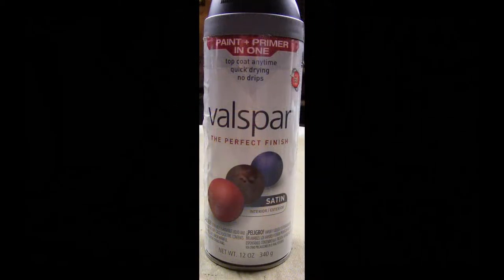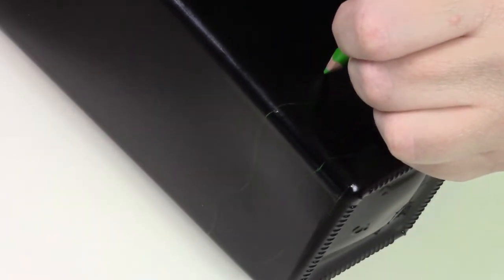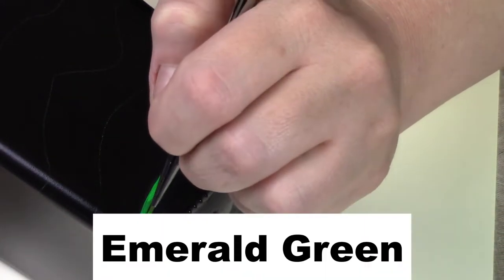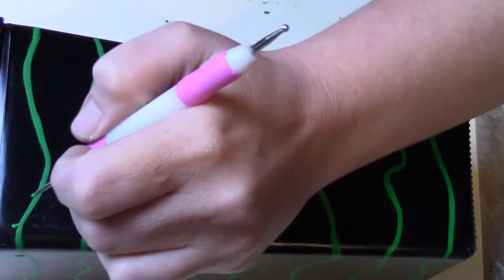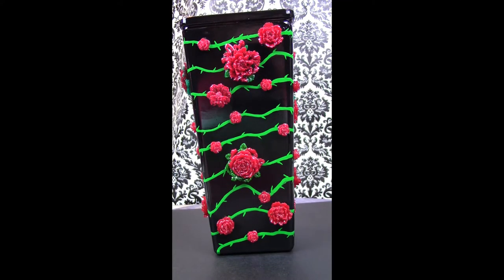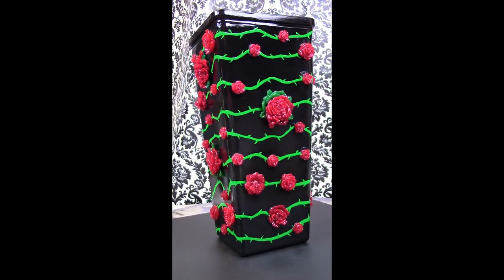Rose Vase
Used a square vase and spray painted it black. Then painted vines and thorns. Added red roses to the vase.
Silicone molds